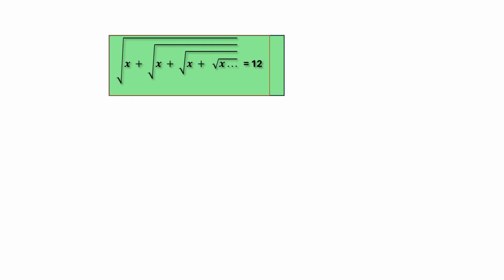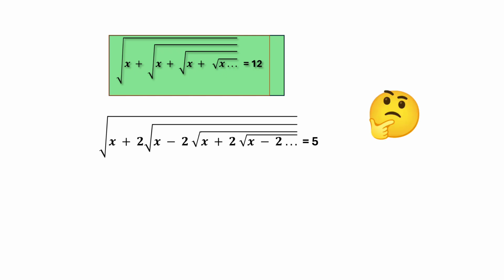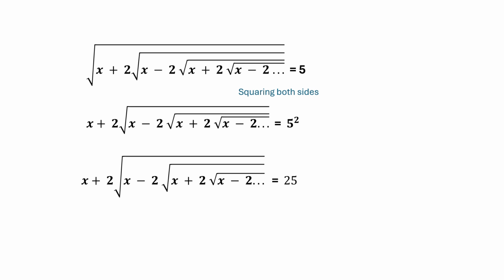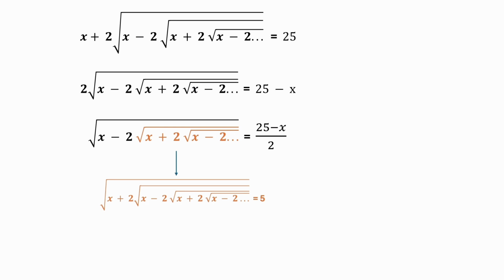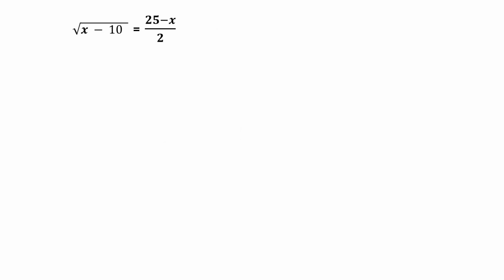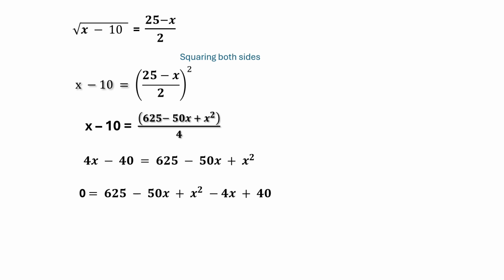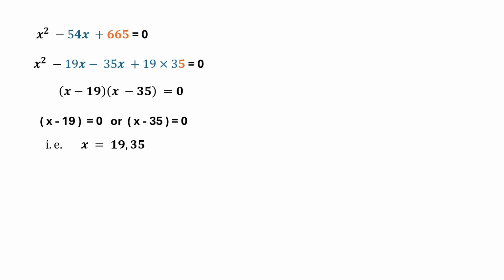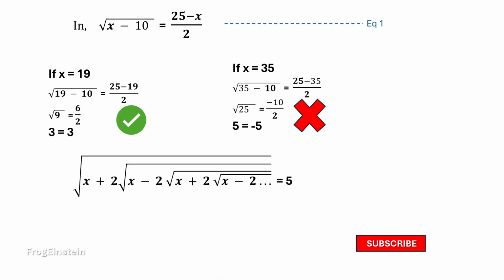The Infinite Radical Loop That Fools 99% Of Math Lovers!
Think you’ve mastered the infinite radical trick from math YouTube? Think again! In this video, we take a classic math Olympiad problem and tweak it just enough to break the standard formula completely.
Watch what happens when the signs inside the infinite nested square root start alternating between plus and minus. The copy-paste infinity trick fails, walking you straight into a mathematical trap.
📌 What you will learn in this video:
How to identify a hidden loop inside an alternating infinite radical.
Step-by-step algebraic breakdown using Equation 1.
Why checking for extraneous solutions is critical in advanced algebra (The Plot Twist!).